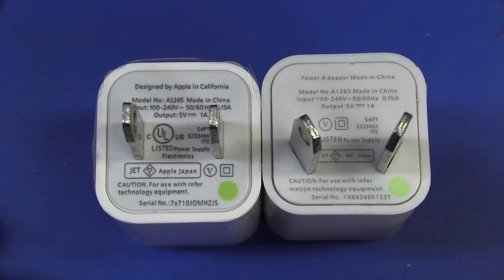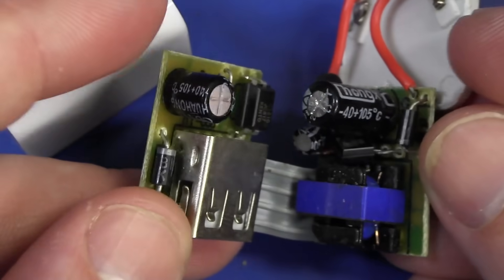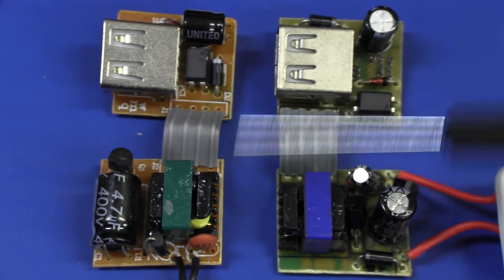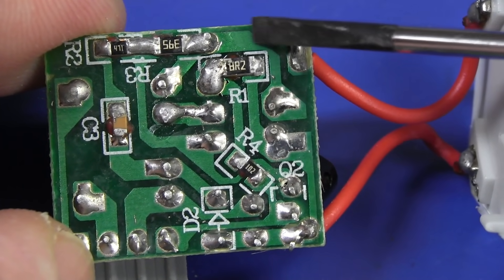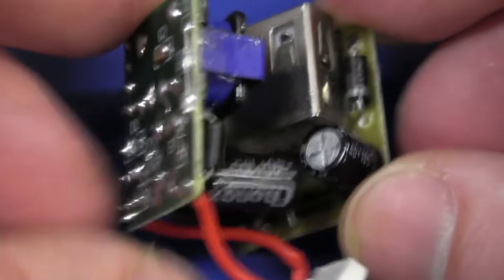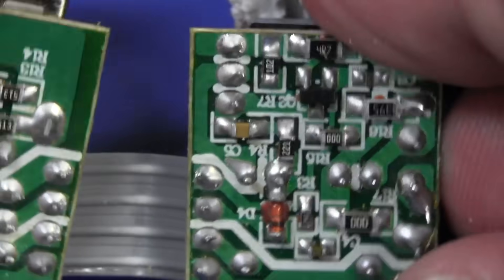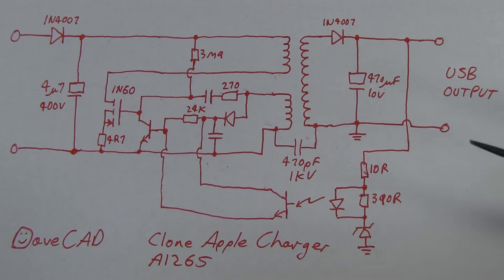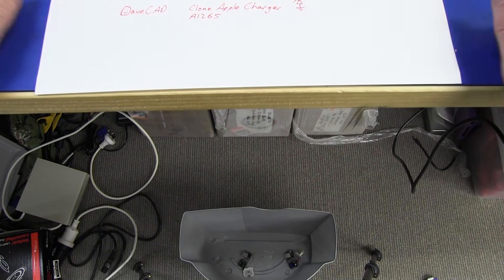EEVblog #388 - Fake Apple USB Charger Teardown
Teardown Tuesday.
What is inside a fake clone A1265 Apple USB charger?
WARNING: These fakes and cheap no-name chargers are DANGEROUS. If you have one, throw it out and get a quality one.